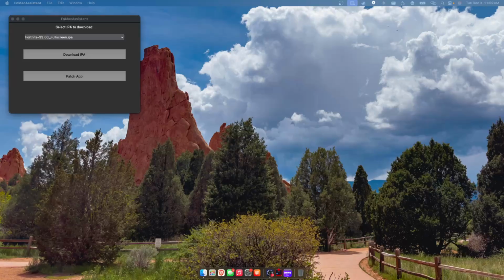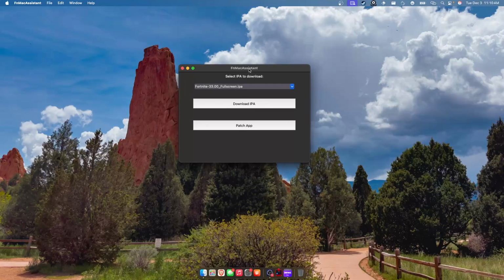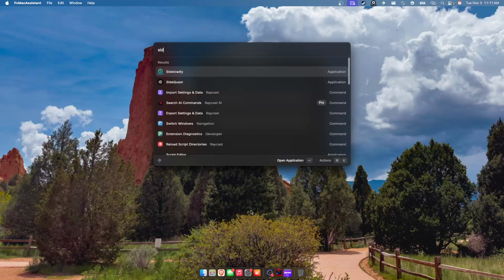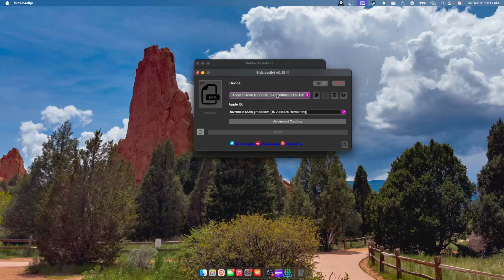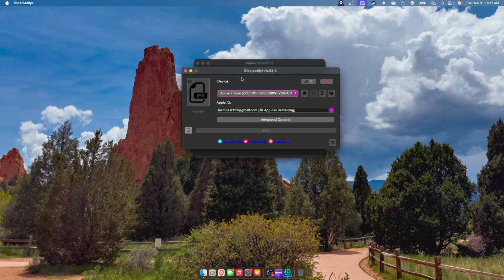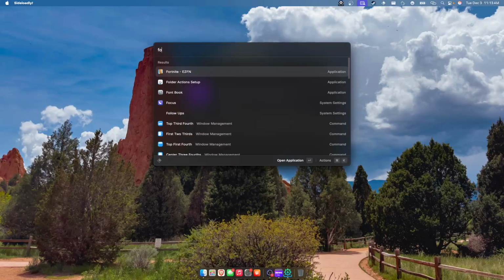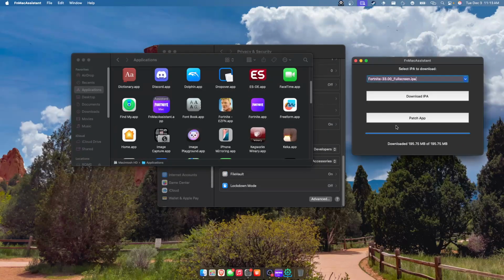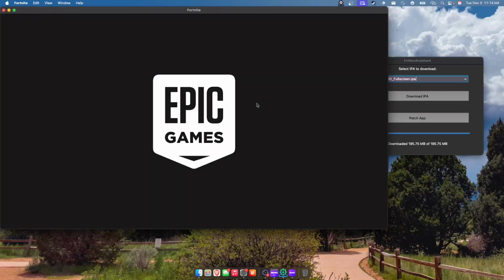Fortnite Chapter 6 on Mac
How to install fortnite chapter 6 on mac os
prerequisites: